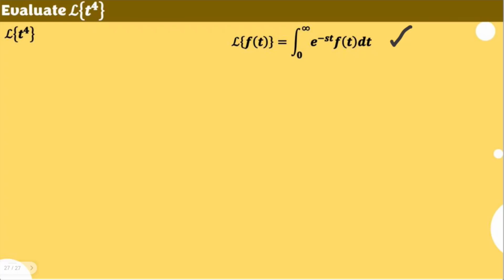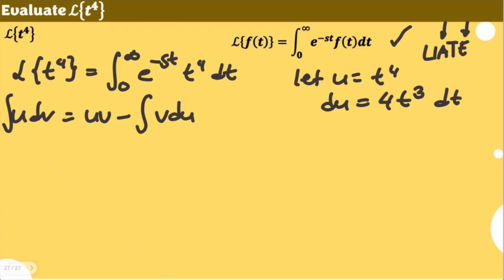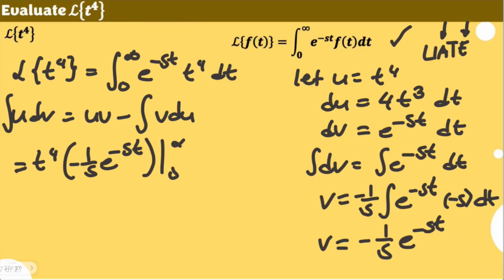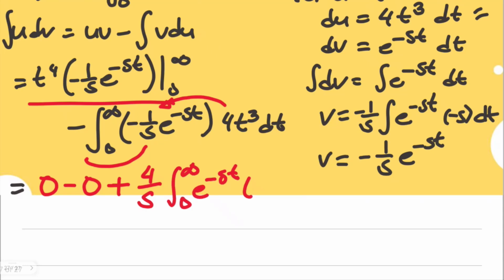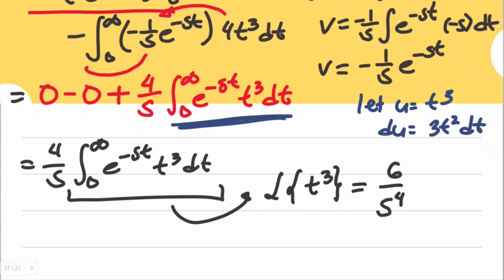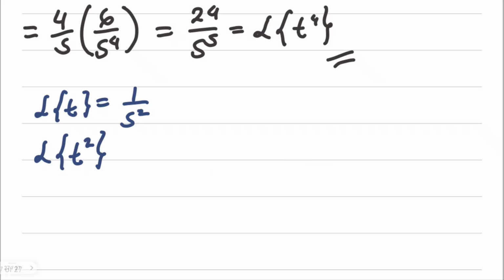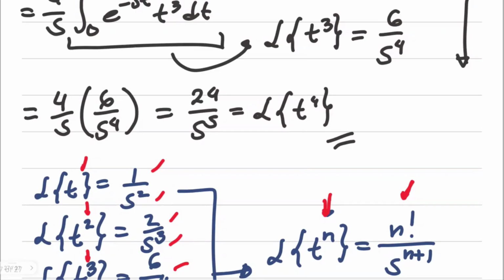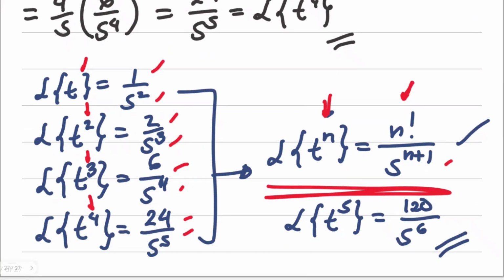Evaluate ℒ{𝒕^𝟒} || The Laplace Transform || Advanced Differential Equations